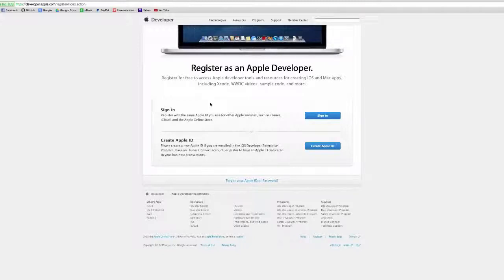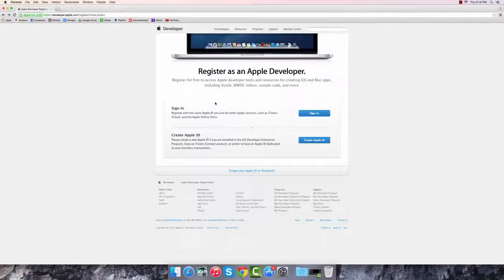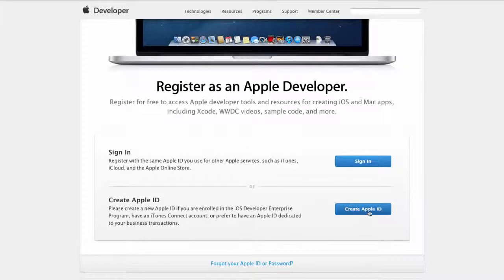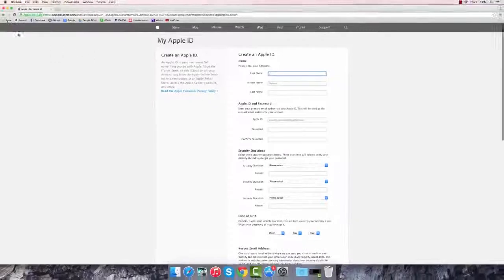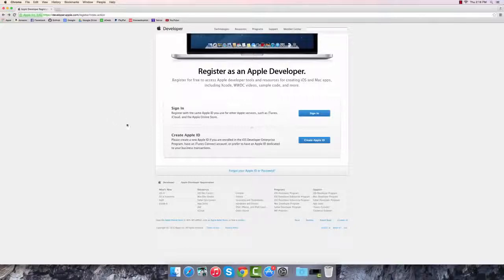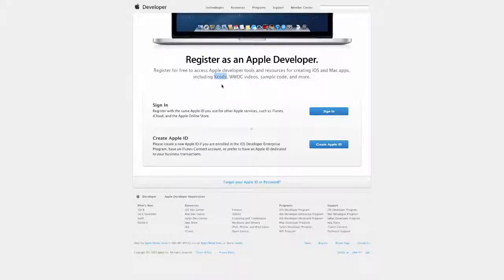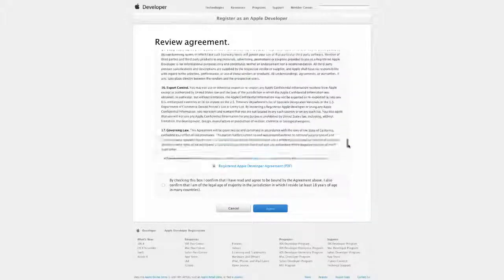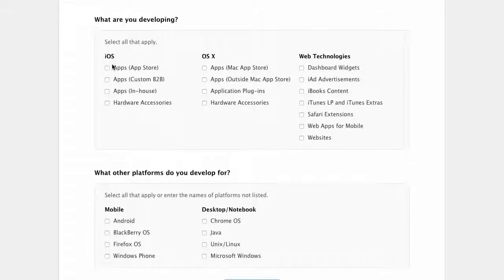Swift Eğitimi 1 Apple Developer Kayıt ile iOS Geliştirme